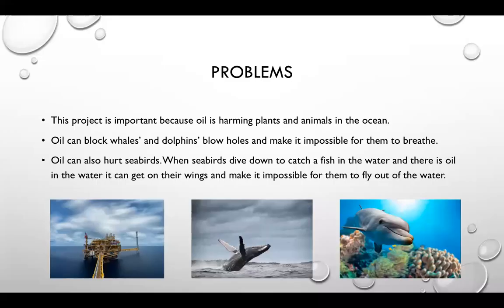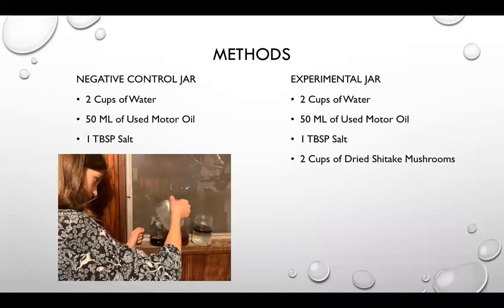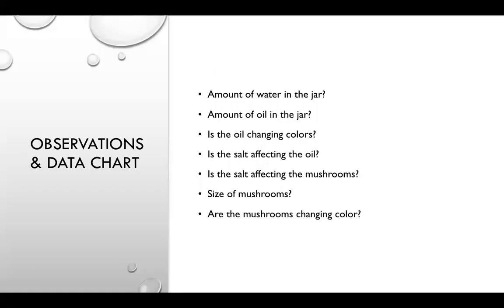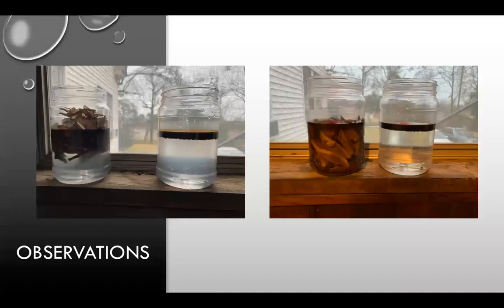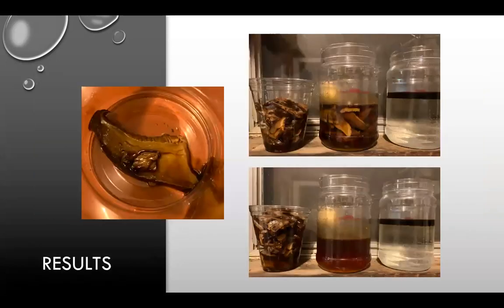Using Mushrooms to Remove Oil in Saltwater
By: Sera Stone
STEM Showcase 2021 // Environmental & Earth Sciences